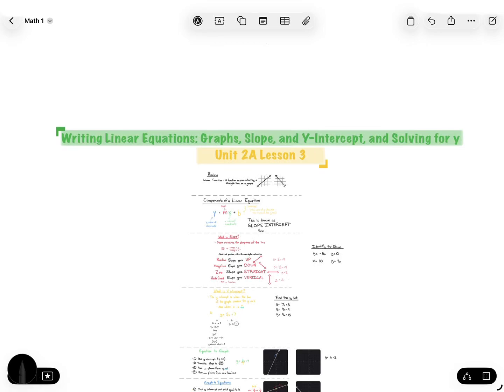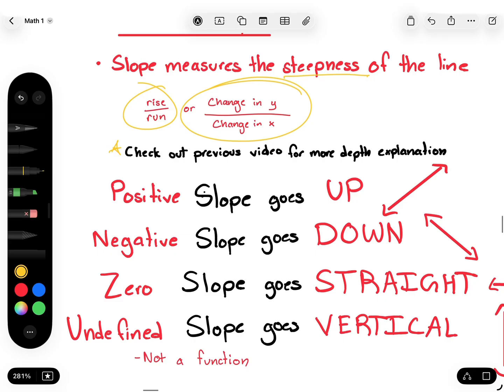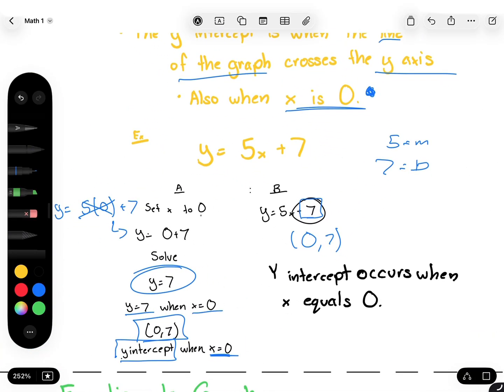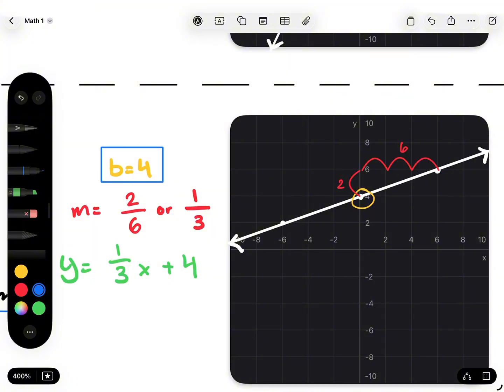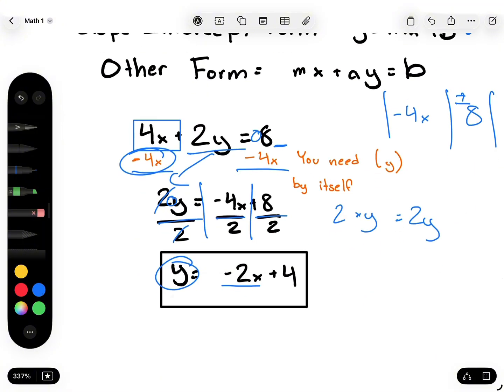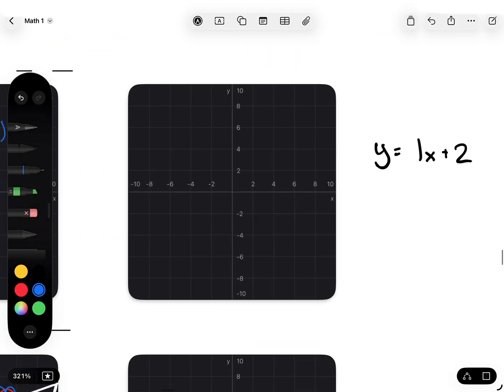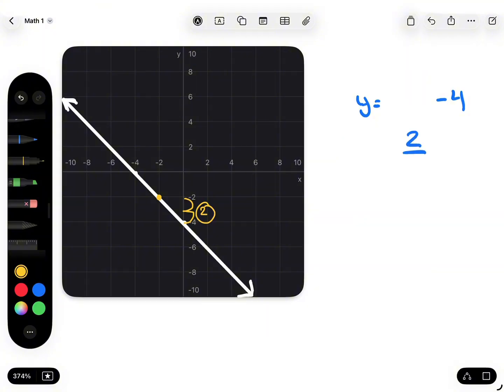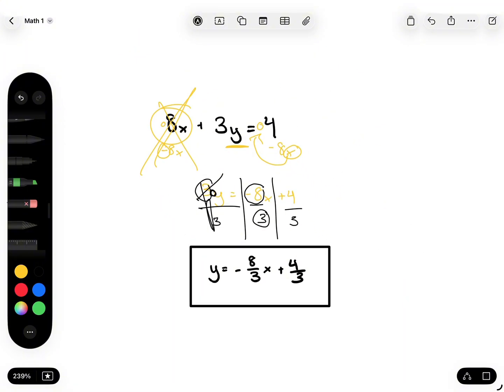Algebra 1 Honors Unit 2A Lesson 3 - Linear Equations -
Hello everyone, this is a comprehensive guide to Unit 2A Lesson 3 of Integrated Math 1 or Algebra 1 Honors - Linear Equations. I hope you enjoy this video